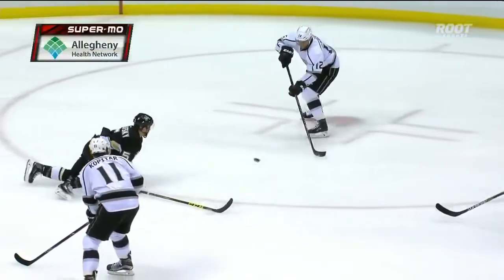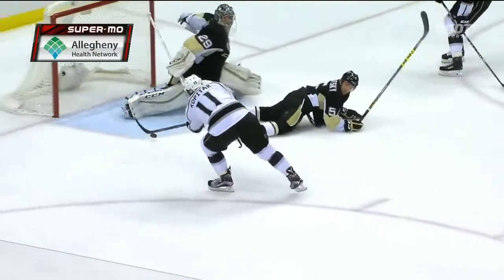Fleury stretches for acrobatic right pad save | Penguins @ Kings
Penguins goaltender Marc-Andre Fleury stretches out with his right pad to stone Kings forward Anze Kopitar on a 2-on-1 rush for an acrobatic stop.